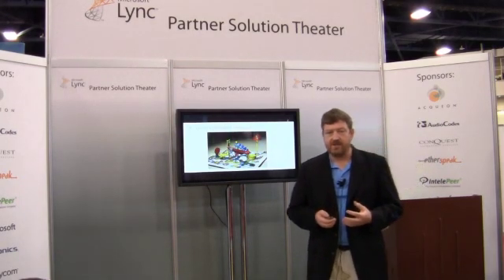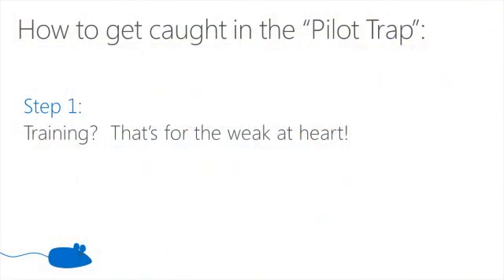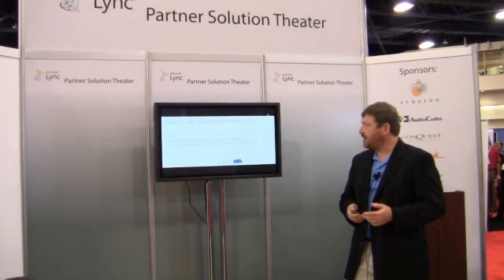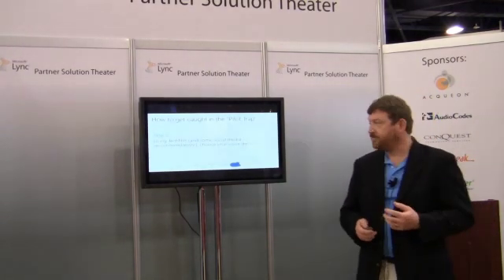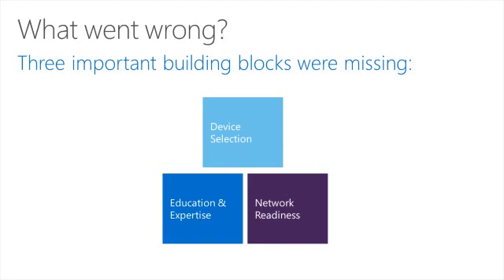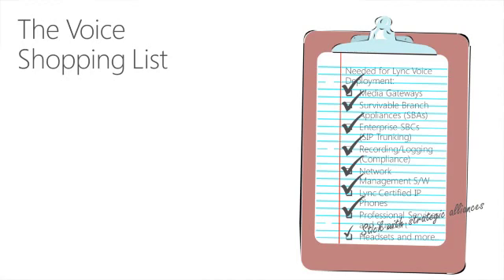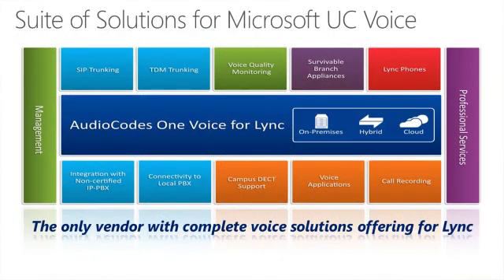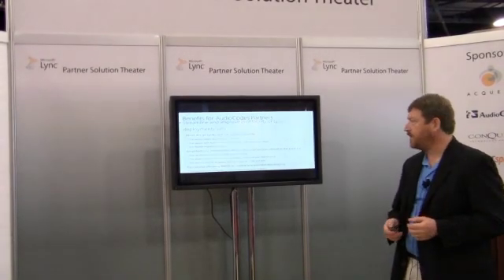LSP 2013 - AudioCodes OV4L